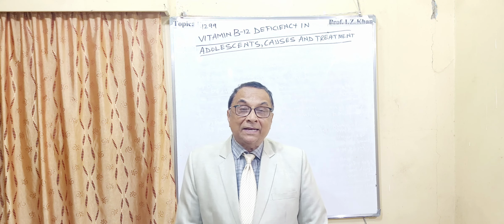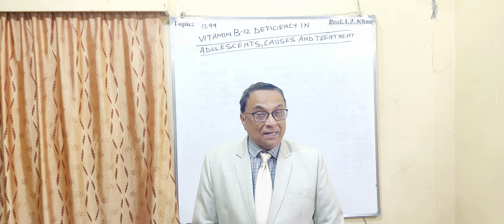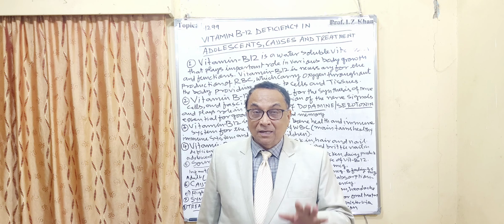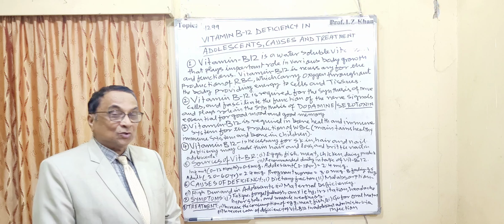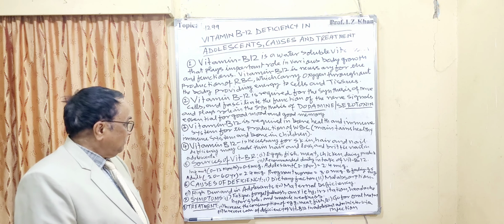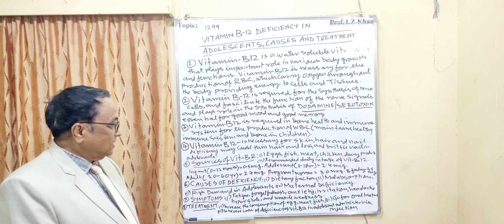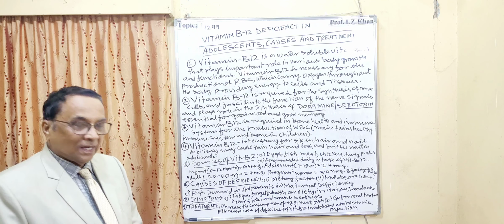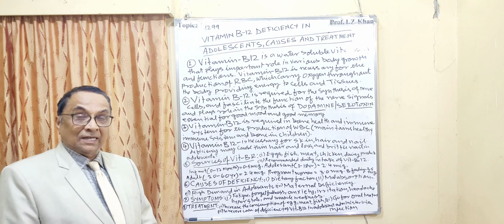LECTURE-1299 TOPIC- VITAMIN-B12 DEFICIENCY IN ADOLSCENTS CAUSES AND SOURCES. P-II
LECTURE-1299
TOPIC- VITAMIN-B12 DEFICIENCY IN ADOLSCENTS CAUSES AND SOURCES. P-II

Introduction
VITAMIN-B12 is a water soluble Vitamin that plays important role in various body growth and functions. VITAMIN-B12 is necessary for the production or red blood cells (RBC), which carry oxygen throughout the body providing energy to cells and tissues. VITAMIN-B12 is required for the synthesis of nerve cells and fascinating the signals of nerve cells.